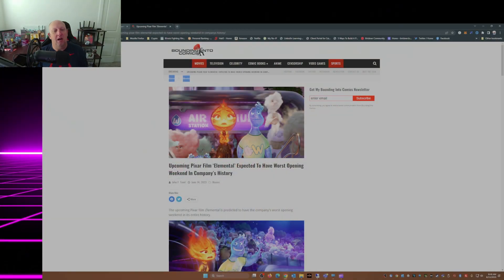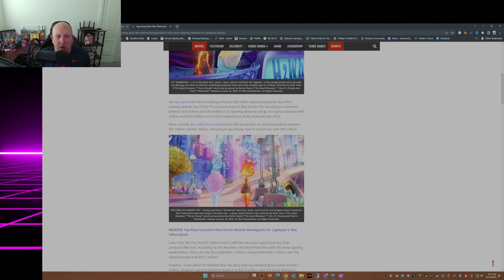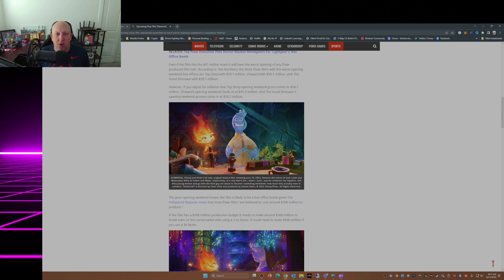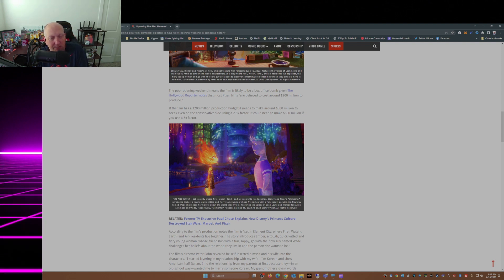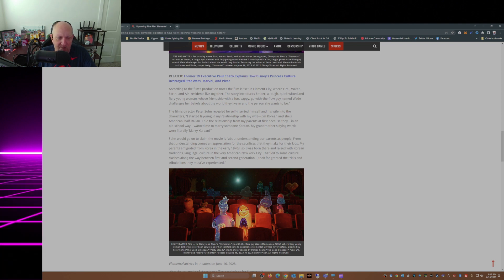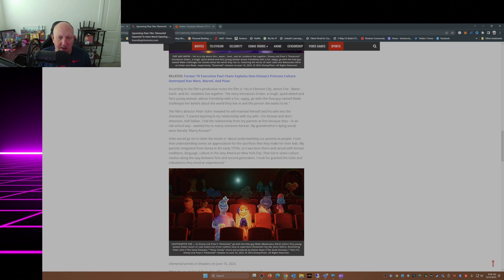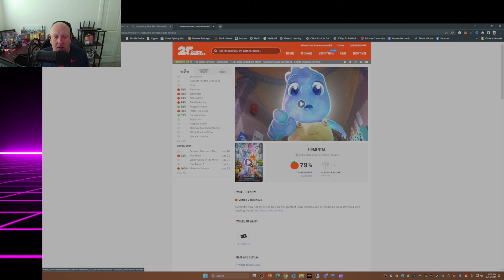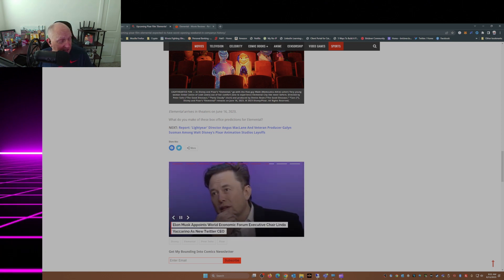Pixar's Latest Release: 'Elemental' Set to Break Company Records But Not in a Good Way